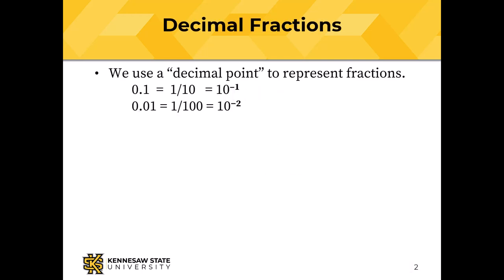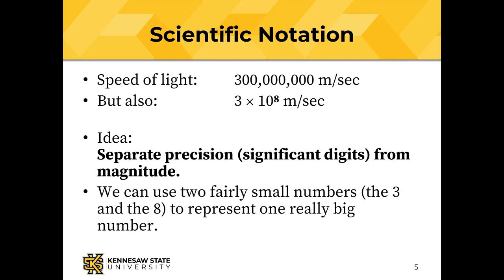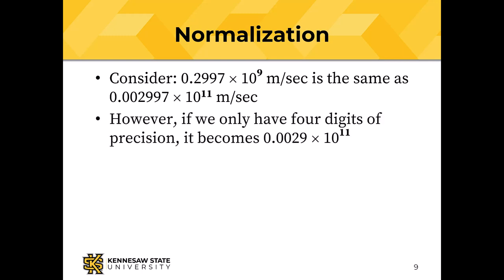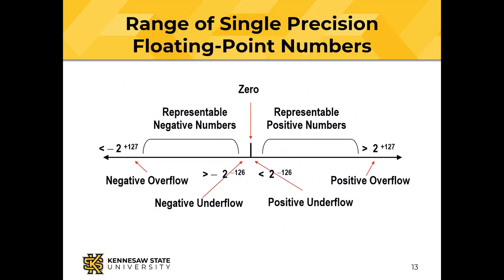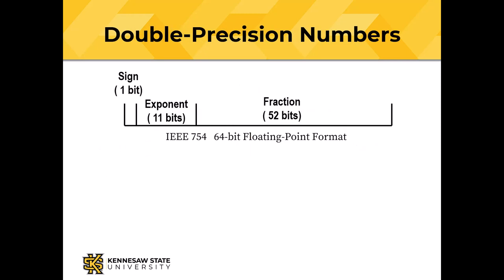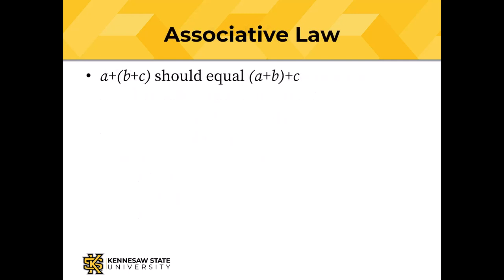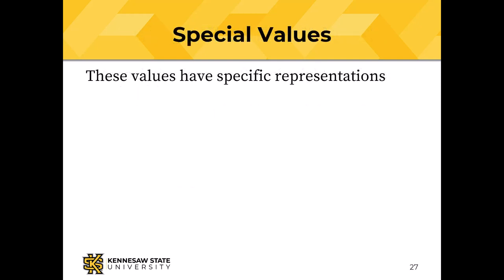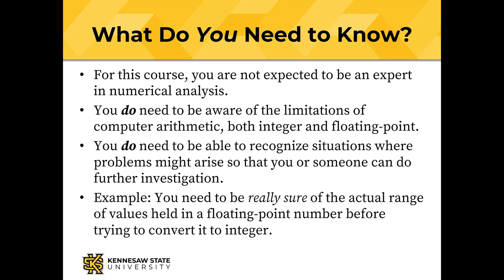Representing Data: Floating-Point Numbers: Hardware and Software Concepts (5)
This video describes how floating-point numbers can be used to represent numbers with fractions, very large numbers, and very small numbers.  Some of the pitfalls of floating point numbers are described.

IT 3123 is the Hardware and Software Concepts course at Kennesaw State University in Marietta, Georgia.  This is the fifth of 24 videos that comprise the entire course.  You can find all the videos in the course

Students in this course got a free copy of the textbook in PDF form. You can buy the textbook for this course from Amazon It's available in print or Kindle format.  It's also available from Google Play or Apple Books.  If your favorite bookstore doesn't have it, they can order it for you from Ingram Content.